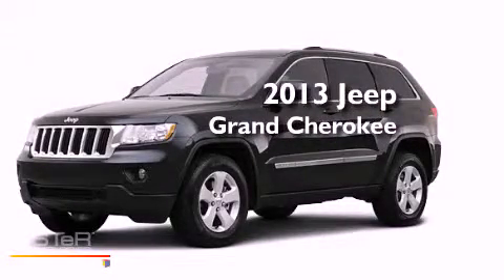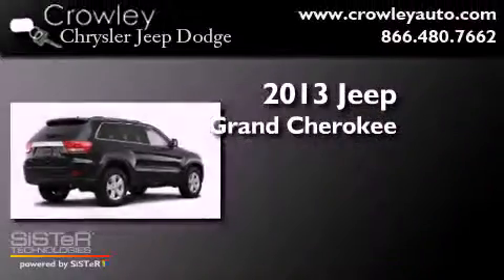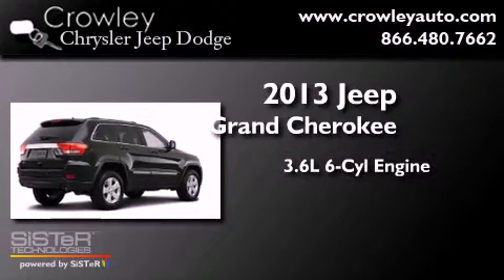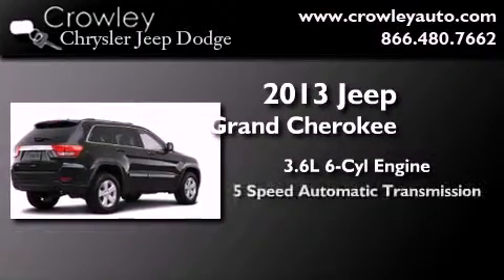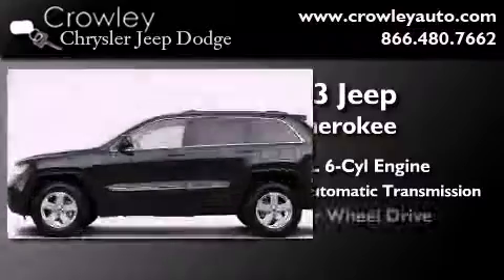2013 Jeep Grand Cherokee Bristol CT 06010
Year : 2013
 Make : Jeep
 Model : Grand Cherokee
 Engine : 3.6L 6 Cyl. Sequential-Port F.I.
 Trans . : 5 Speed Automatic
 Exterior : Brilliant Black Crystal Pearl Coat
 Miles : 9

 2013 Jeep Grand Cherokee Bristol CT